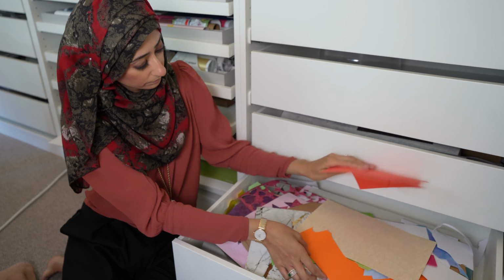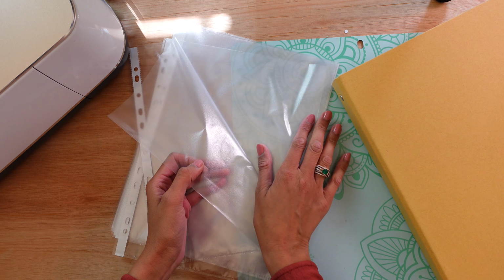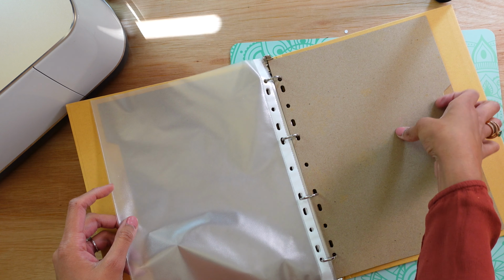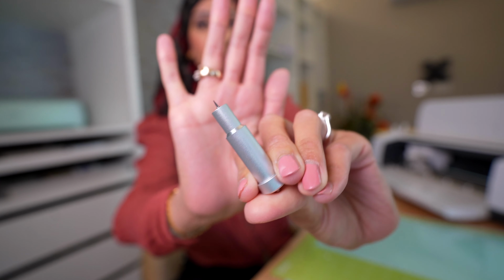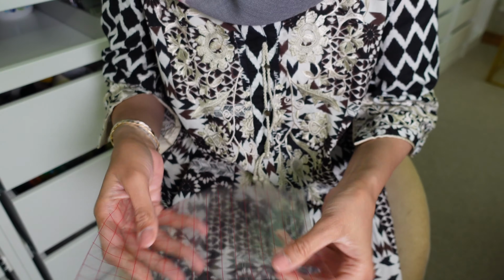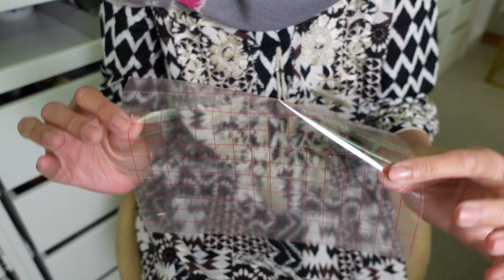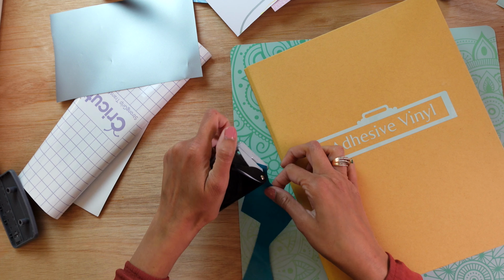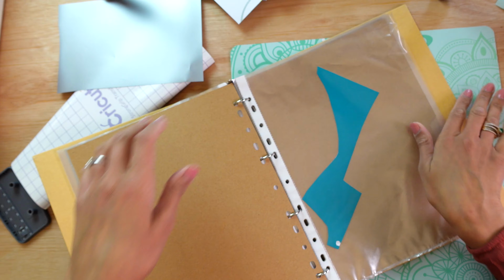How I organise my craft scraps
My scraps drawer is completely out of control so it's time to take action! Join me as I show you how I'm organising all my scraps (vinyl, cardstock, htv - it's ALL getting done!) whilst also keeping it looking worthy for display on my craft room shelves!

Aff-links for supplies for this project. Thank you for supporting my channel!

1) Cricut Maker
2) Cricut Smart Vinyl Mint Green
3) Brayer
4) Weeding set
5) Transfer tape

Timestamps:
 00:00 - It's all just too much..
00:34 - It's time to organise!
00:58 - Supplies needed
01:30 - Prepare the folders
01:43 - The plan for decorating the folders
02:00 - Tips for transferring your vinyl onto folders
02:43 - Let's decorate those folders!
04:05 - Label your folder dividers
04:22 - Thank goodness- time to organise the scraps drawer!
04:45 - Outro

* Discount applies on orders of £50+, excluding machines, Cricut Access and Digital Images.

Amazon
- Cricut Explore 3:
- Cricut Maker 3
- Cricut Maker
- Cricut Joy
- Cricut Explore Air 2
- Cricut Fine Point Blade
- Cricut Scoring wheel - Single and Double combo pack
- Cricut Pastel Glitter Cardstock
- Cricut Cardstock Sample inc. white

My gear
1) 1st 4K camera:
2) 2nd 4K camera:
3) Lens
4) Lighting
5) Tripod
6) Microphone
7) Microphone Camera Hot Shoe adapter